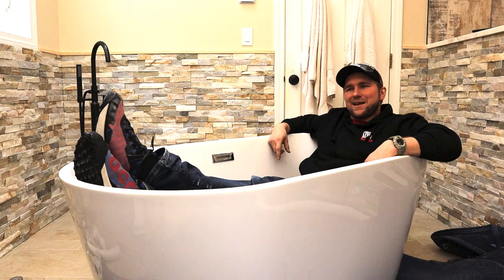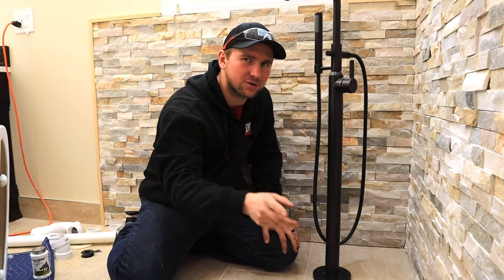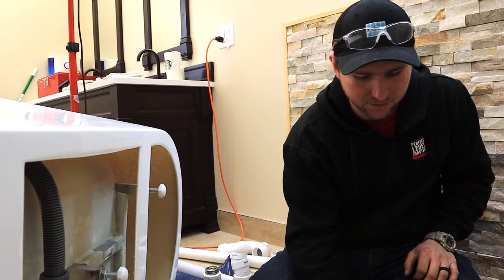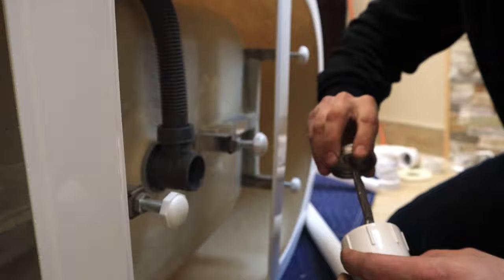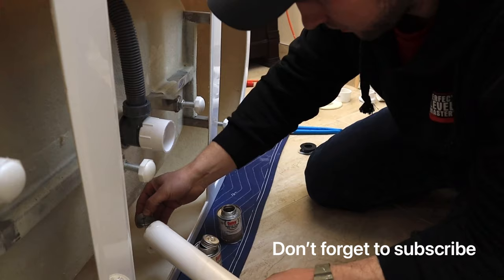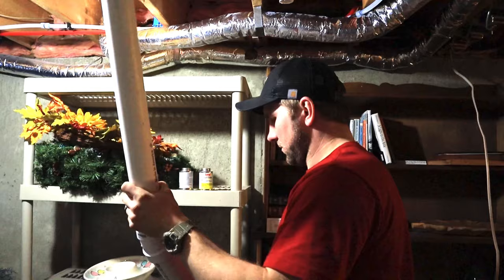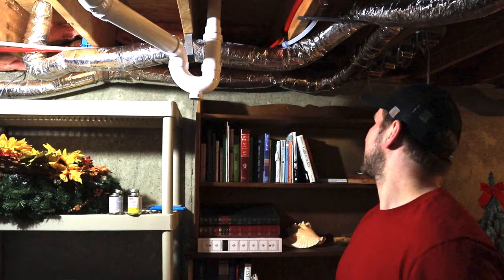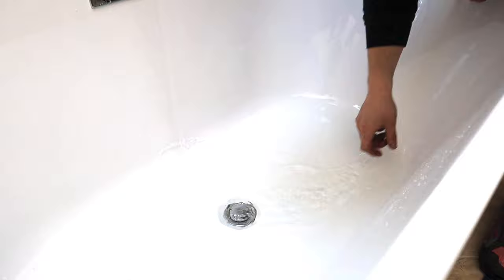How to install a vessel Tub. How to install a freestanding tub.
Today we will be installing a vessel. I will show you every step! when doing a freestanding tub installation it is important to know how you are planning on doing your plumbing. Freestanding bathtub can add huge value to any home improvement project. And to be honest with you guys it's not that hard to do as a DIY project.